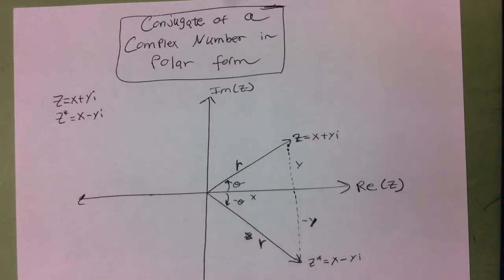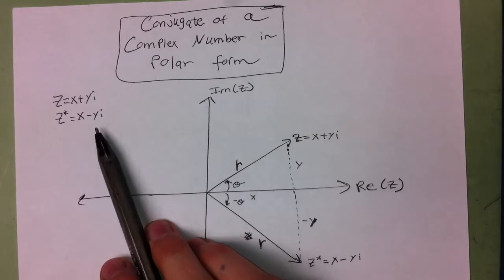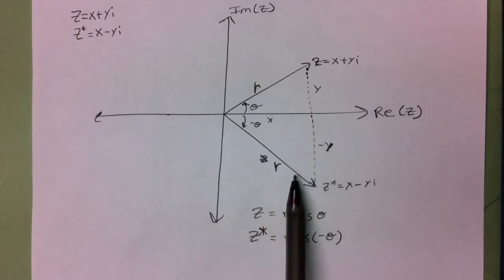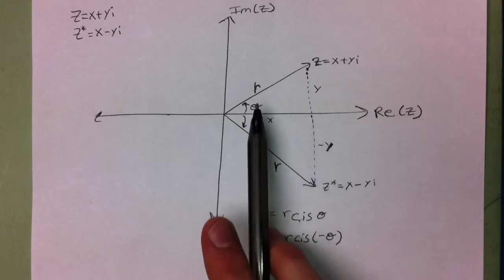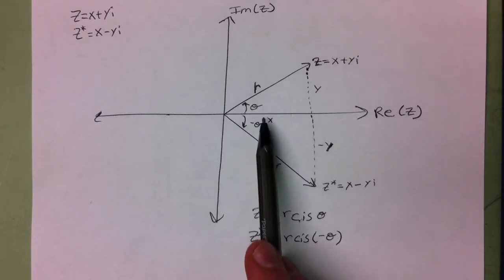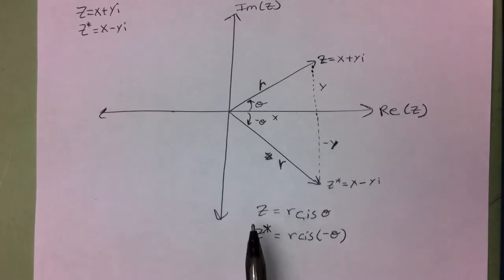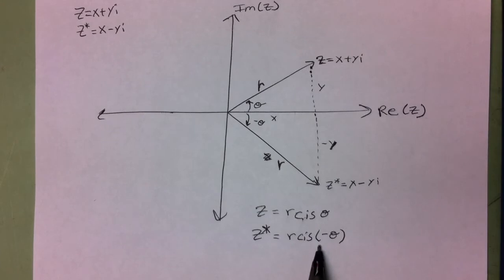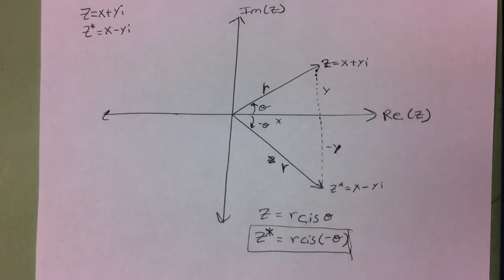Conjugate of a Complex Number in Polar Form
Demonstrates how to find the conjugate of a complex number in polar form